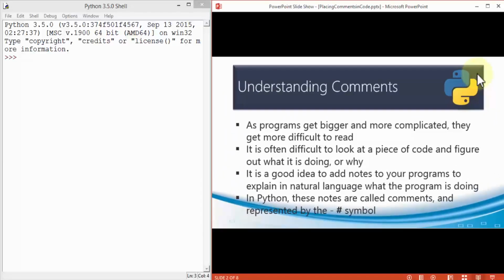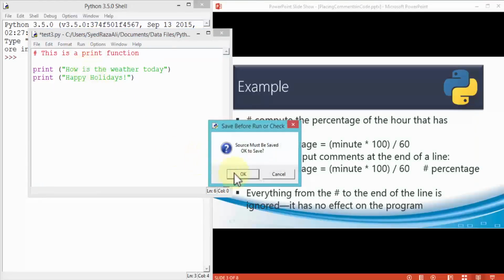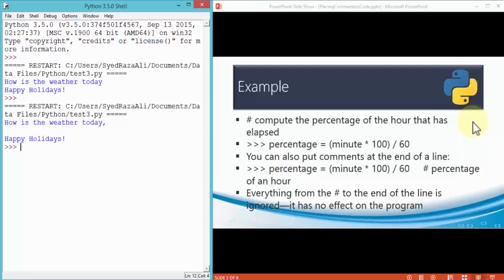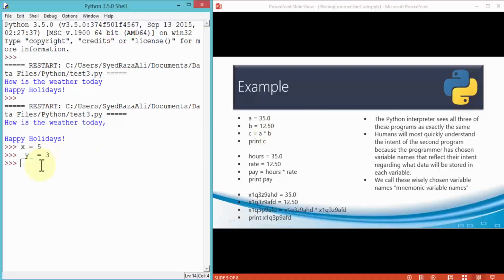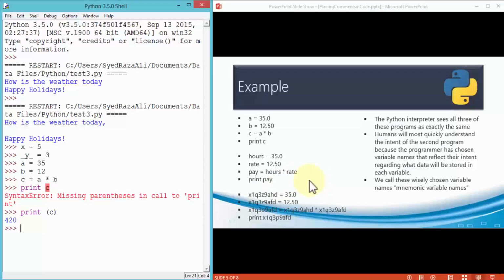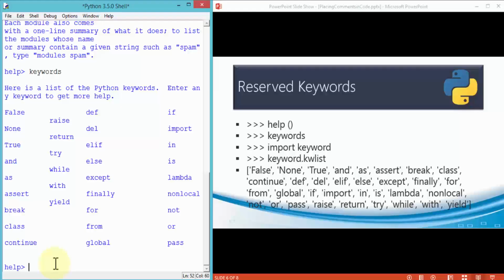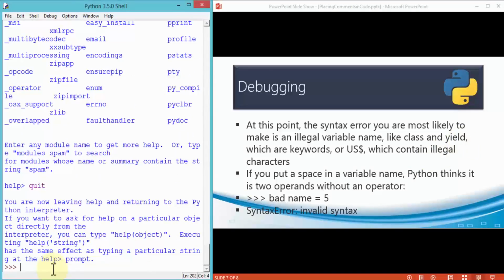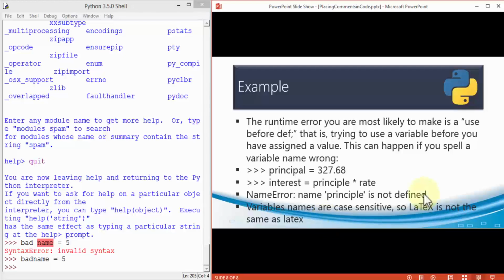Functions in Python Programming : placing comments in code | Part 3